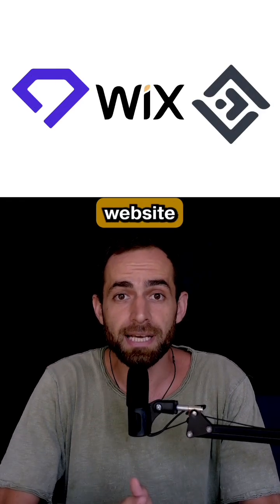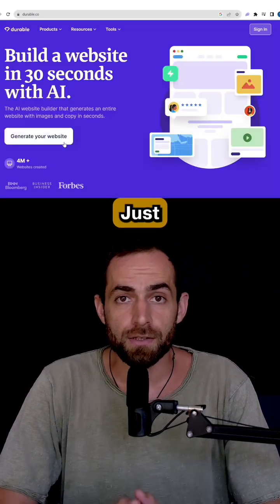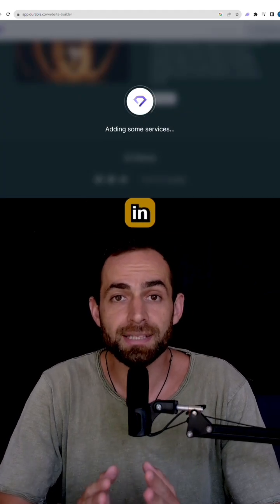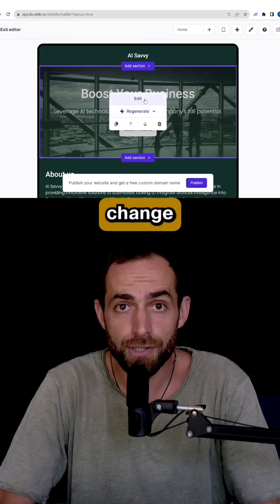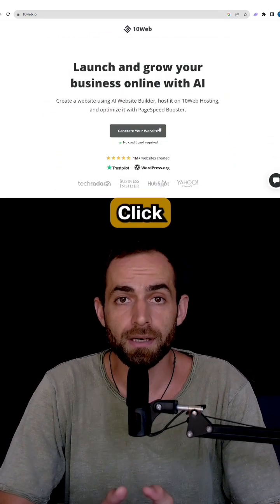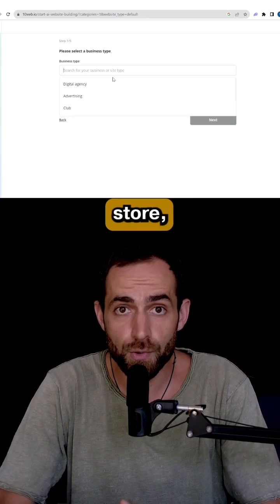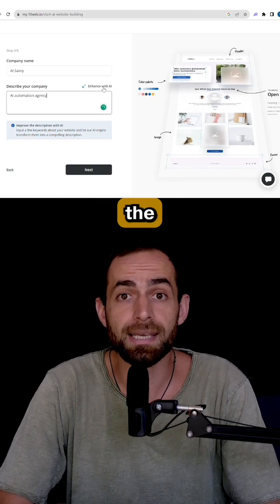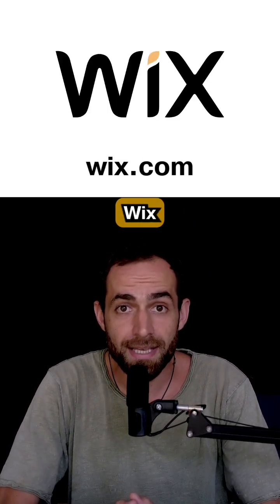I Tried 3 AI Website Builders and Made Websites in Minutes! (Durable, 10Web, Wix ADI)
Looking to build a website easily and quickly? Check out these 3 AI-powered website builders that can create complete professional websites in just minutes with minimal input:

Durable is the fastest option, able to generate full sites in seconds after answering some basic questions. Great for beginners and only $12/month to start.

10Web also leverages AI to craft descriptions from keywords. More customization available and plans starting at $10/month.

Wix ADI builds the site for you after picking a template and theme. Has the most features like online stores, apps, and full customizability. Starts at $4.50/month, but connecting through India brings the business plan down to only $5/month.

These AI website builders allow anyone to create great-looking websites fast without needing coding or design skills. Perfect for small businesses, online stores, and new website owners looking for an easy solution. Give them a try to get your site up and running in no time! I Tried 3 AI Website Builders and Made Websites in Minutes! (Durable, 10Web, Wix ADI)